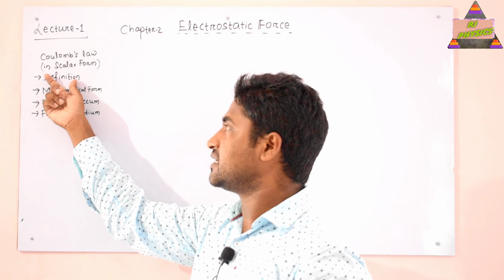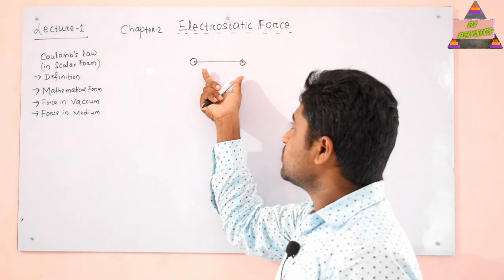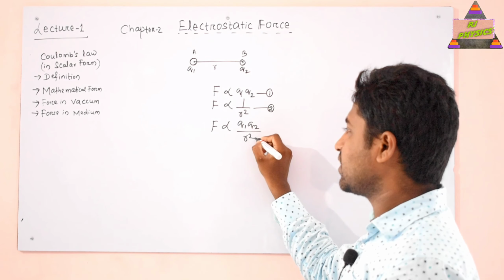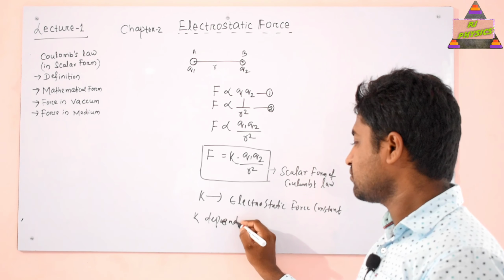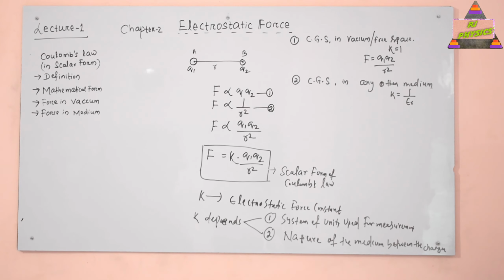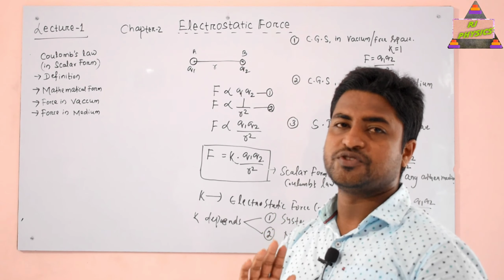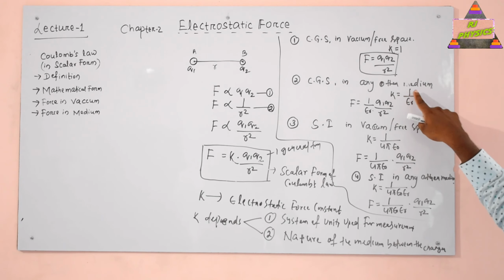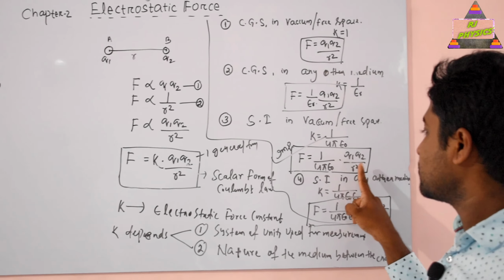Electrostatics .Chapter-.2 Electric force and coulomb's law lecture-1 scalar form of coulomb's law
In this video we have discussed about force between charged paryicles and scalar form of coulomb's law in detail.
Coulomb's law is useful in finding force between charged particles in free space and in a medium.